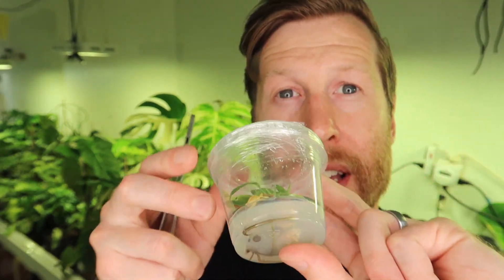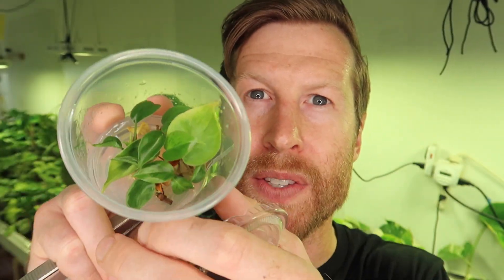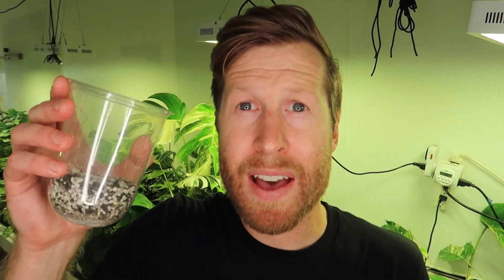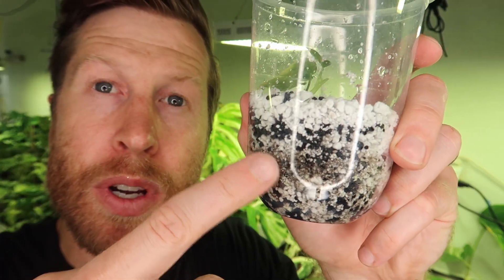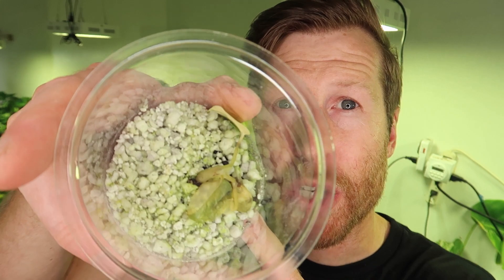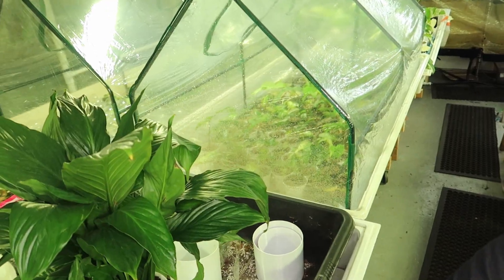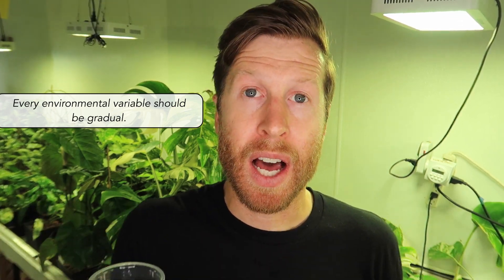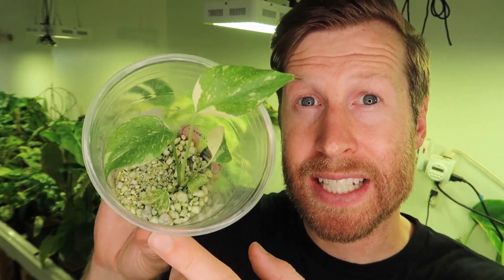Tissue Culture 101 - How to Acclimate Monstera Thai Constellation Micropropagation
Here we go over Tissue culture and the acclimation process of Thai Constellation Monstera.

Stratum on Amazon

I write a daily flash briefing on Alexa

Video Equipment Used:
128GB Micro SD

In this video we go over:
How to Acclimate Tissue Culture Plants
What is Tissue Culture?
Tissue Culture for Houseplants
Micropropagation for rare plants

0:00 Intro
0:10 Tissue Culture is Micropropagation
0:30 Philodendron Heartleaf Variegata Tissue Culture
1:00 Pink Princess Tissue Culture
2:00 It's important to gently acclimate tissue culture plants
3:00 Use a sterile cup with Stratum and Perlite
4:00 Lightly water with a squirt bottle
4:38 Thai Constellation Tissue Culture Damping off
5:30 Healthy Rooting Thai Constellation Monstera Tissue Culture
6:00 Mist Tissue to maintain humidity
6:20 Gently acclimate baby tissue culture to grow room humidity
7:20 Slowly increase the amount of lights on your tissue culture plantlets
7:49 LECA A+B Nutrient should start low dose
8:16 Eventually transplant to Aroid Mix or LECA / Perlite